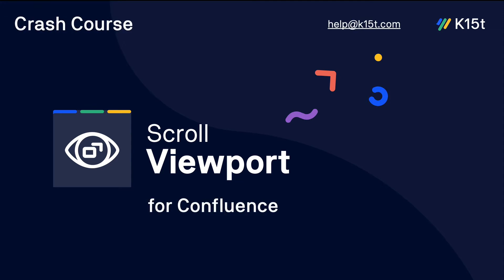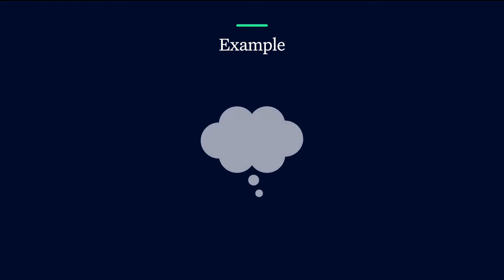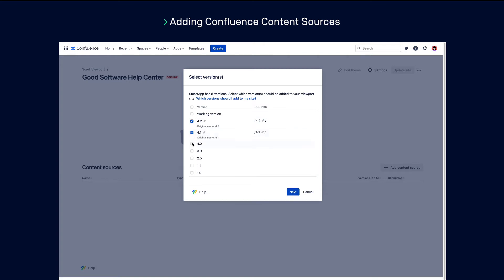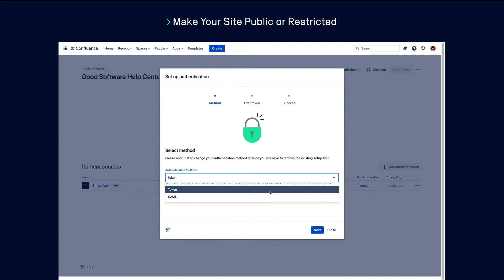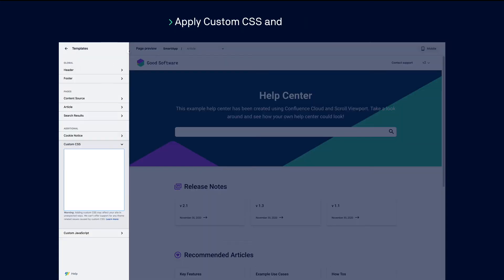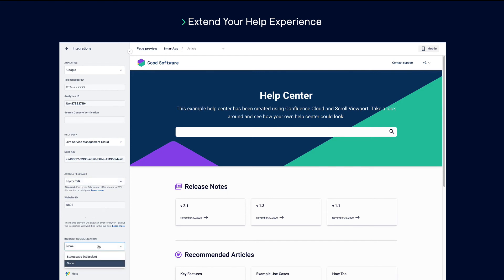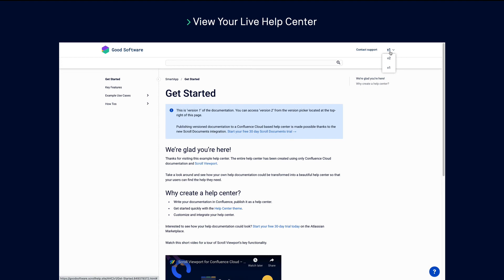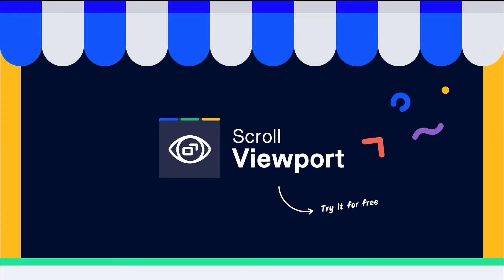Scroll Viewport for Confluence Cloud – Crash Course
In this video, we'll show you how you can use Scroll Viewport for Confluence Cloud to transform your team's Confluence documentation into a beautiful help center – in just five minutes!

All your team needs to do is collaborate on your documentation in Confluence.

With a Scroll Viewport help center, you can:
- Make your help center available publicly or restrict it.
- Customize it to fit the look and feel of your brand.
- Add your own custom domain.
- Extend it with various integrations.

Chapters:
00:00 - Introduction
00:34 - What a Scroll Viewport Help Center Can Do
01:06 - Your Help Center's Site Settings
02:18 - Customizing Your Help Center
03:06 - Managing Integrations
03:50 - Previewing Your Help Center
04:07 - Your Live Help Center
04:37 - Updating Content in Confluence
04:57 - See What Your Documentation Could Look Like